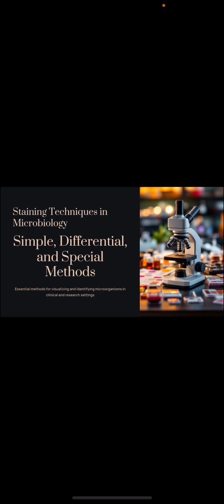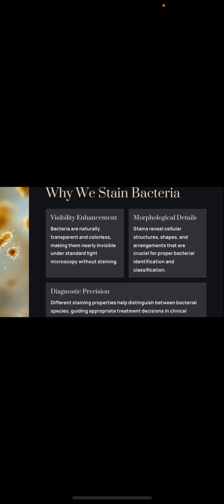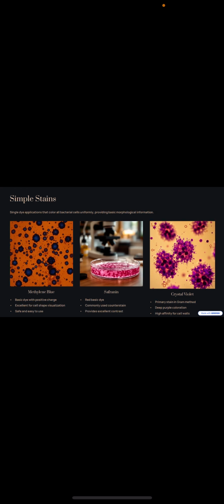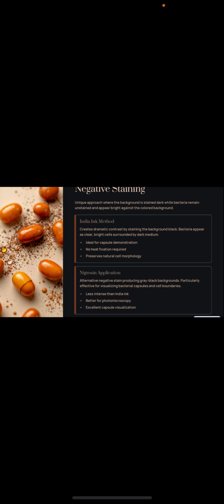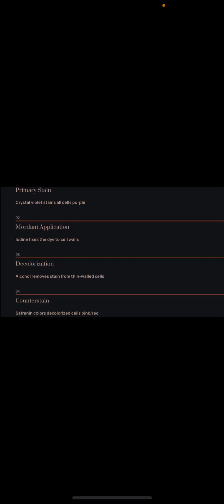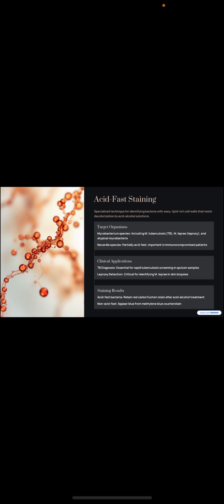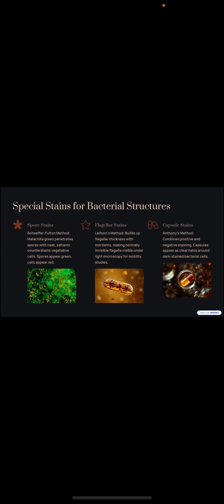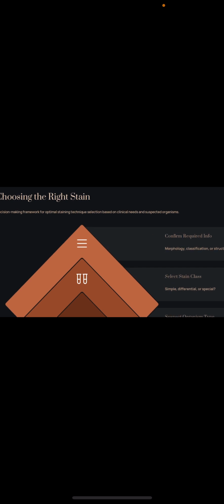Staining Techniques in Microbiology | Easy Explanation for Exams”